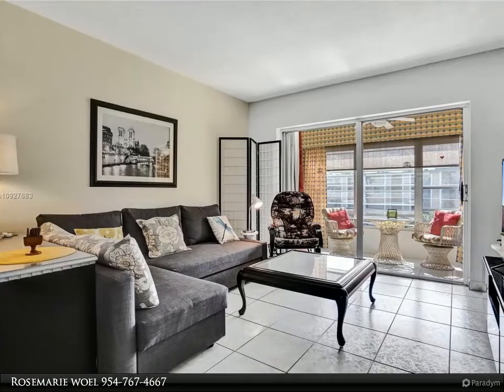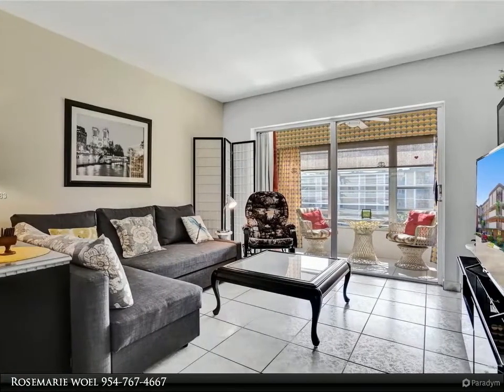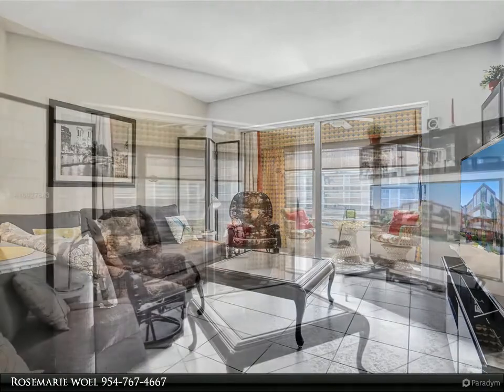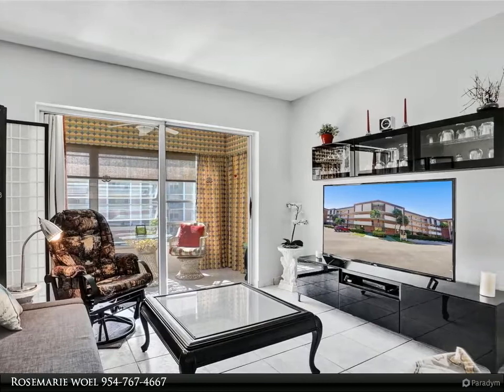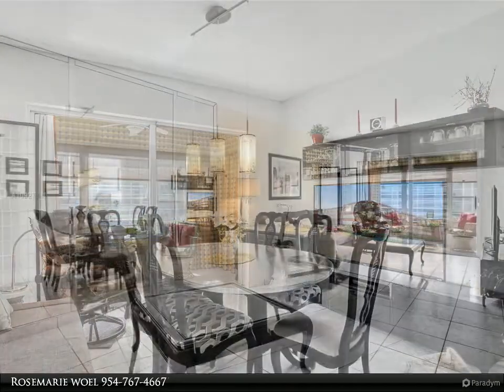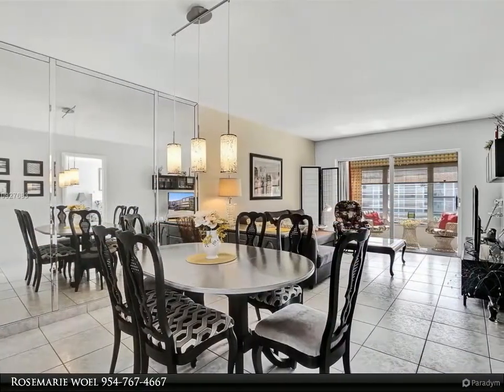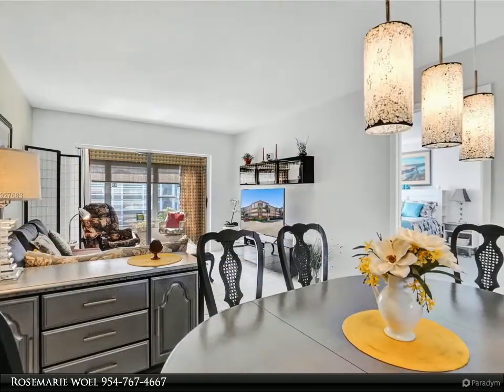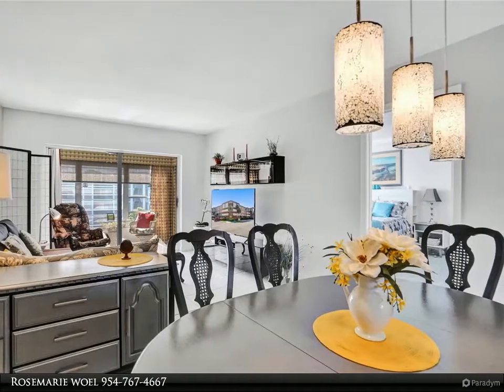2881 NW 47th Ter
SPACIOUS NICELY DECORATED CONDO 1 BED /1 BATH greater than LOCATED IN DESIRABLE COMMUNITY OF LAUDERDALE OAKS. IT'S 100% READY TO MOVE IN... JUST BRING YOUR TOOTHBRUSH ! ENJOY A PEACEFUL VIEW FROM YOUR ENCLOSED BALCONY. FURNITURE CAN STAY OR MAY BE REMOVED. COMMUNITY IS VERY QUIET AND WELL KEPT, HAS AN EXTREMELY ACTIVE CLUBHOUSE. ASSOCIATION SAY 55+ ! IT IS READY FOR YOU TO MAKE IT YOUR HOME WALKING DISTANCE FROM THE MAIN CLUBHOUSE, STORE, TRANSPORTATION...

1 full bath

Rosemarie woel
RE/MAX Consultants Realty I